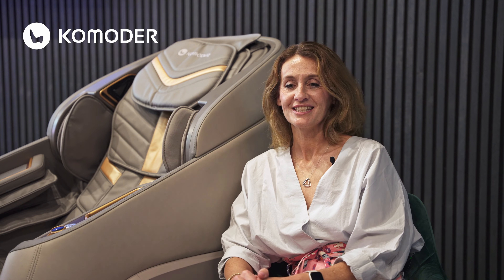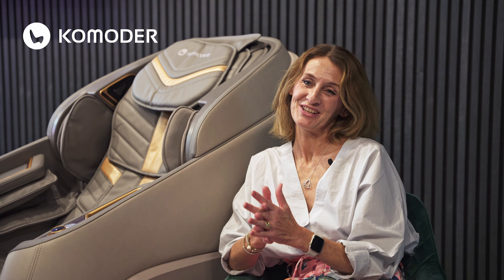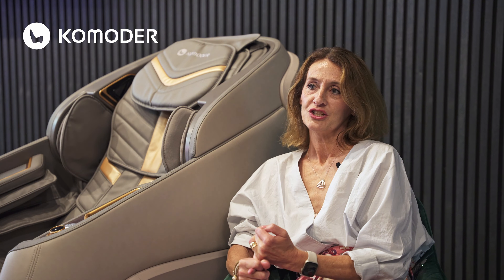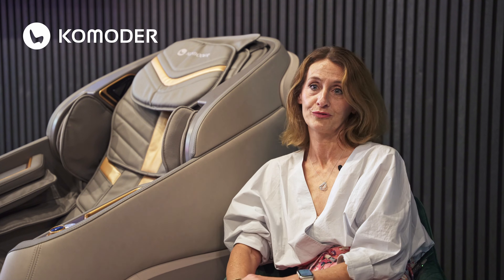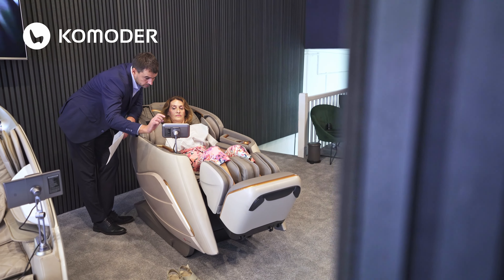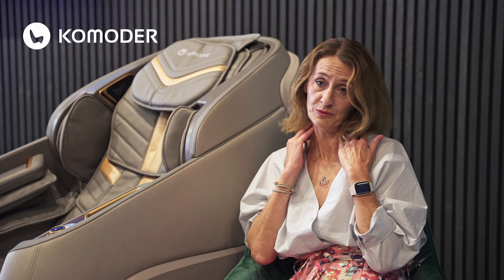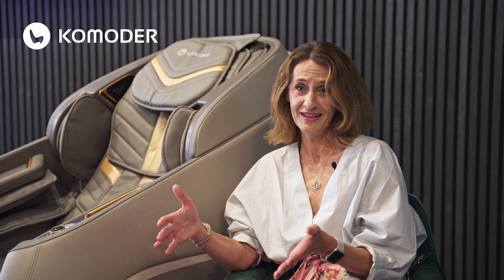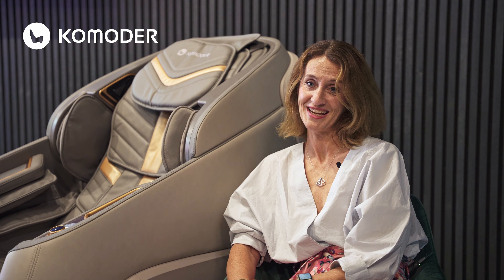VELETA II Deluxe Massage Chair Review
Welcome to our in-depth review of the Veleta Deluxe Massage Chair, an experience that goes beyond your expectations! Today, we had the pleasure of testing this remarkable model, and it left us absolutely amazed.

In this video, we'll walk you through our favorite features of the Veleta Deluxe, starting with the incredible rollers and kneading technique on the calves and feet. It's like having human hands working their magic, and it's hard to believe you're not in the hands of a skilled masseur.

The Veleta Deluxe offers a wide range of massage options, including the mind-blowing 4D technique, shiatsu massage, full-body massage, and even specialized attention to the palms of your hands and the soles of your feet. It's an all-encompassing relaxation experience.

Neck pain is a common issue for many due to modern technology habits, but this chair has a solution. With its specialized neck and shoulder massage technique, you can customize it to your preference, from gentle to vigorous, helping you address pain and tension in this area effectively.

This Veleta Deluxe chair is unlike any other massage chair you might have seen, far from the basic models found in service stations. It delivers a highly specific and incredible massage experience that we highly recommend to everyone.

If you're looking for relaxation and relief from the stresses of modern life, don't miss out on experiencing the Veleta Deluxe Massage Chair. Watch this review to discover how it can transform your well-being and provide you with an unparalleled massage experience.